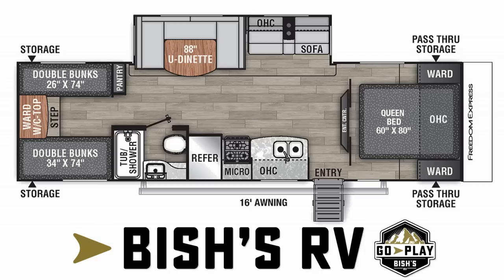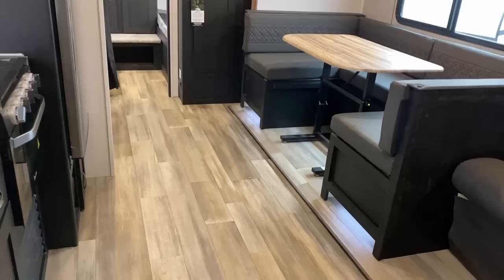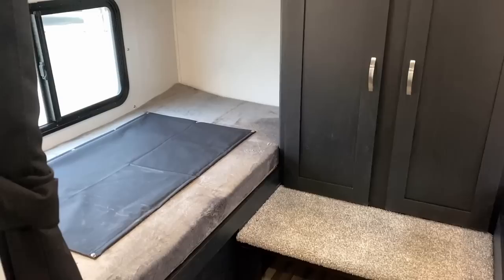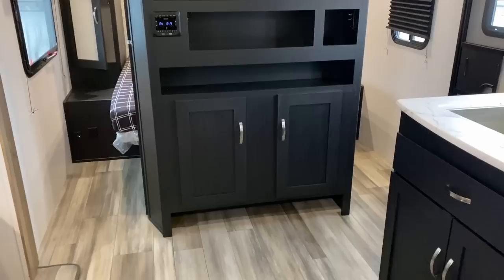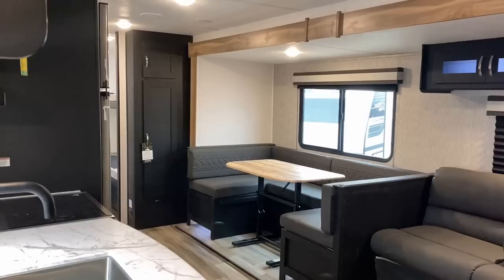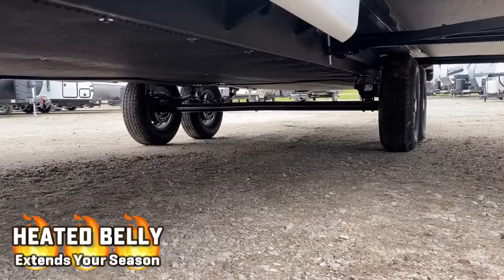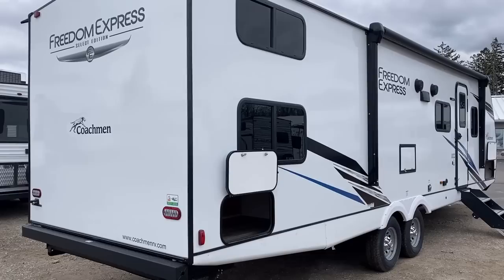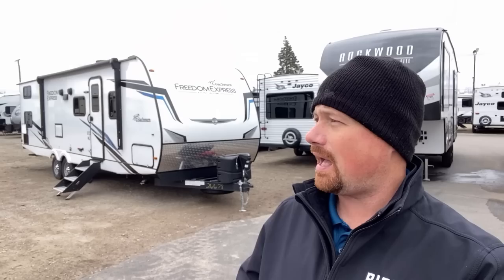Hey Families Look Here!! Freedom Express 29SE Bunkhouse Travel Trailer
2023 New Coachmen RV Freedom Express 29SE Quad Bunk Family Camping Travel Trailer

It's become increasingly hard to get that fourth individual bunk sleeping space. Thankfully this RV does it extremely nicely with laminated features in a smartly equipped family camper!!

Weights & Measures:
Ceiling 6'9"
Width 8ft
Fresh 59gal
Gray 35gal
Black 35gal
Awning 16'
Bed 60x80"

00:00 RV Overview
02:06 Stepping Inside
03:56 Bathroom
04:50 Bunks
06:10 Storage
07:11 Kitchen & TV
08:45 Bedroom
10:00 Road Mode
11:35 Exterior
17:20 Subscribe Now for more!